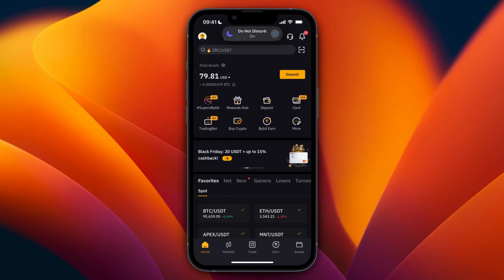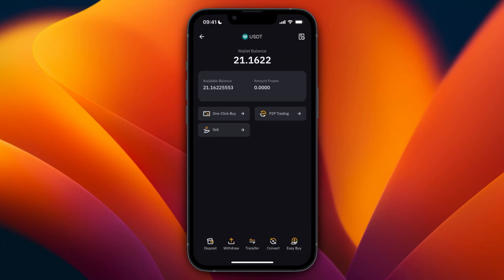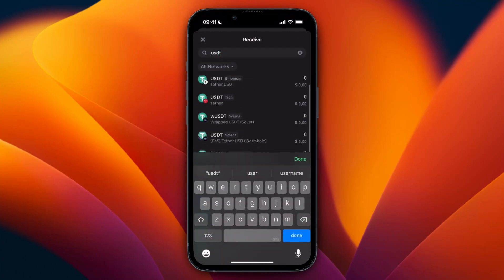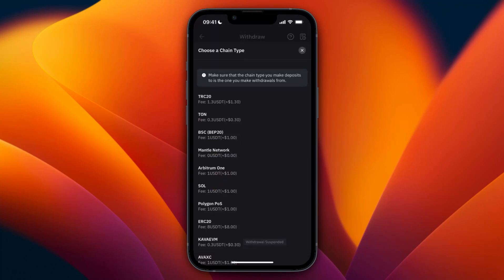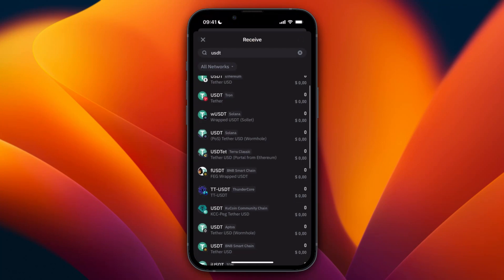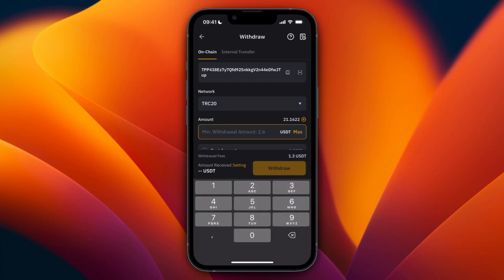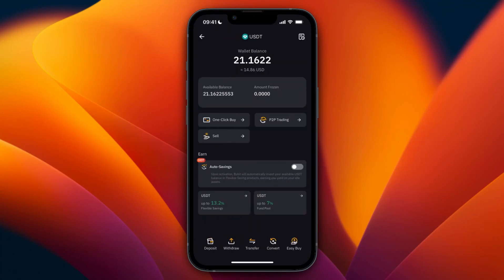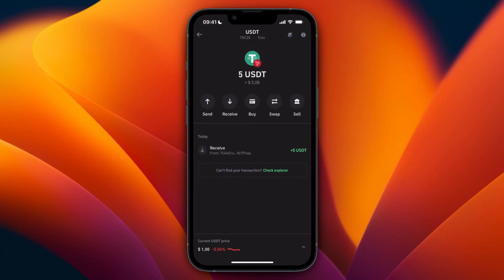How to Transfer USDT From Bybit to Trust Wallet (2026)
In this video I'll show you how to Transfer USDT From Bybit to Trust Wallet.